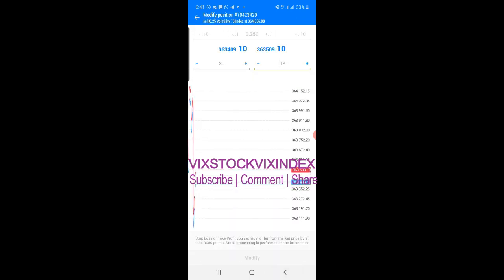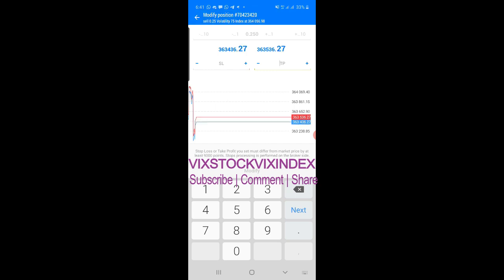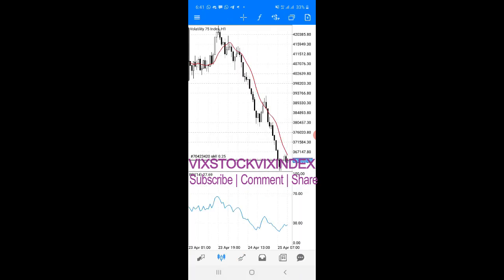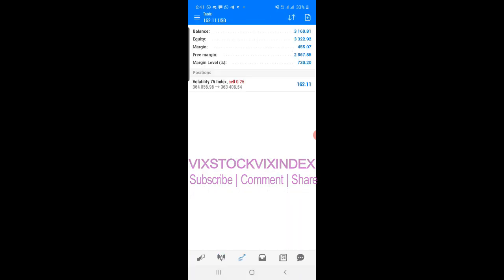How to Take Partial Profit on MT4 mobile - How to execute partial close on a trade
How to Take Partial Profit on MT4 mobile - How to execute partial close on a trade. how to close half position mt4 mobile. How to partially close a position in MT4. How do you take partial profits in MT4? There is a way inside MT4 mobile trading platform where you can take partial profits on a single position.